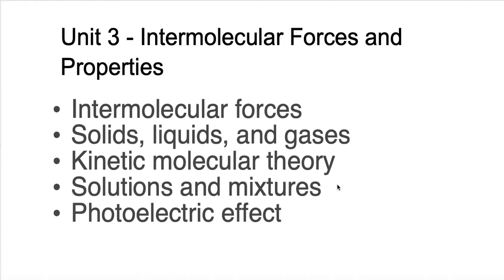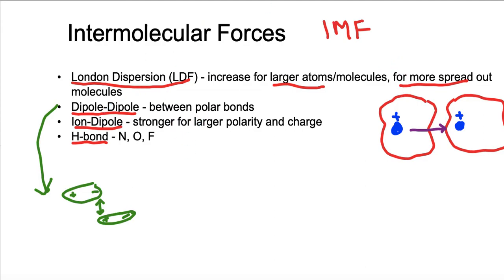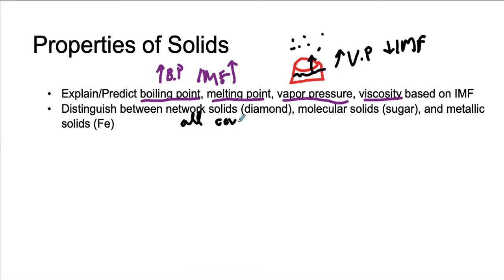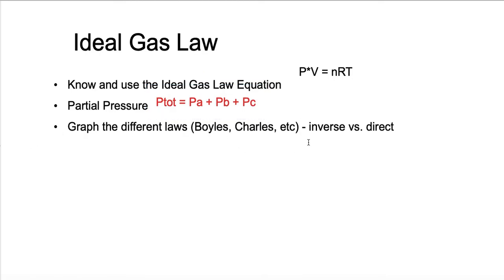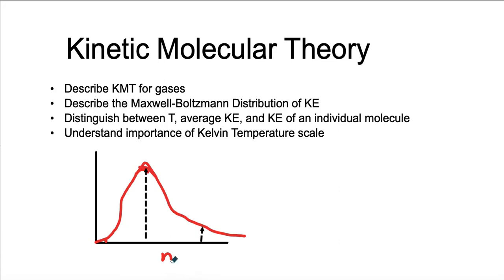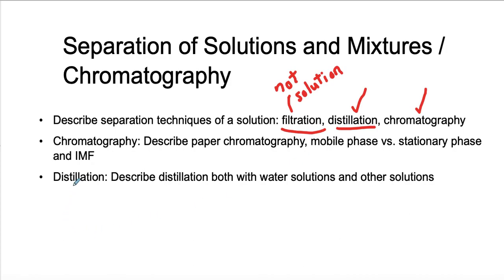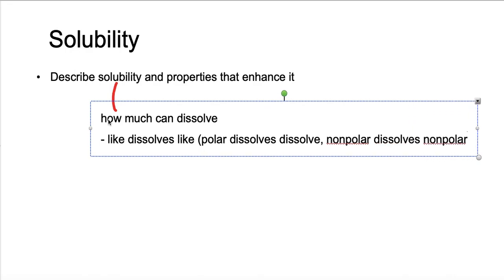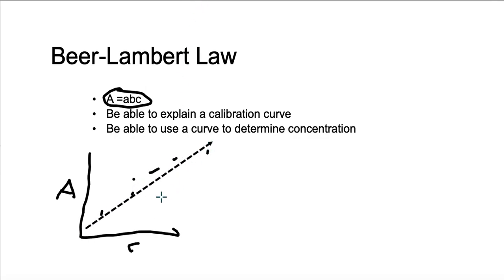AP Chem Unit 3 Overview